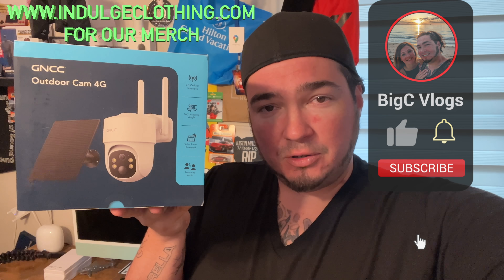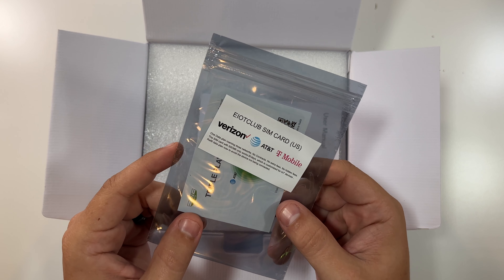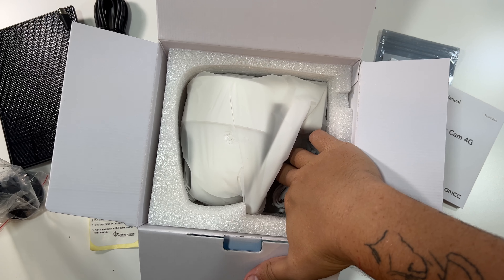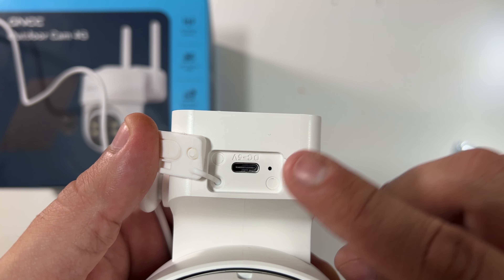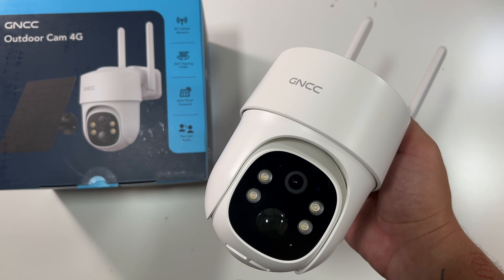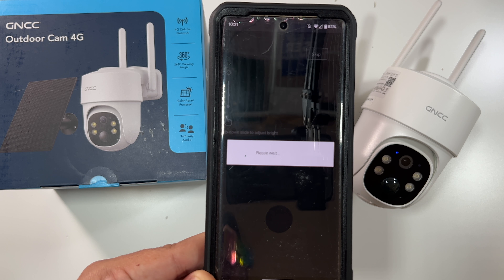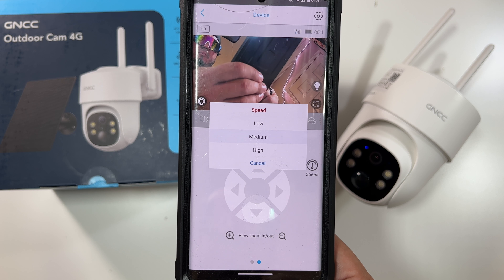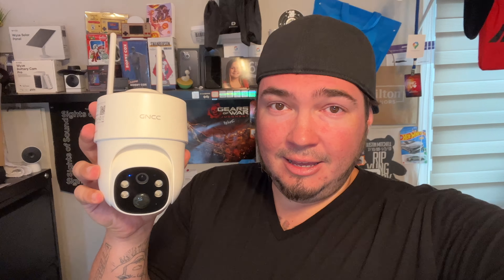GNCC Outdoor 4G Wireless Solar Camera Setup & Review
Today we checked out the GNCC 4G Outdoor Camera. This camera uses 4G LTE to talk to the app so your WiFi signal wont matter. It can record to the cloud or SD Cards and runs off a solar panel with batteries.

Do you want a GNCC 4G Outdoor Wireless Solar Camera?